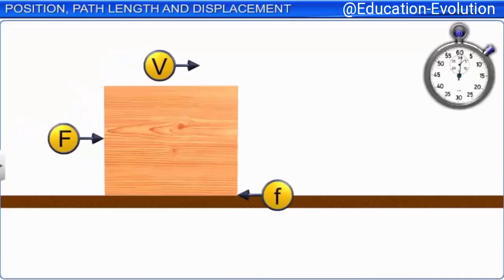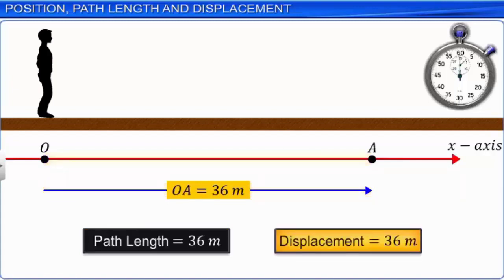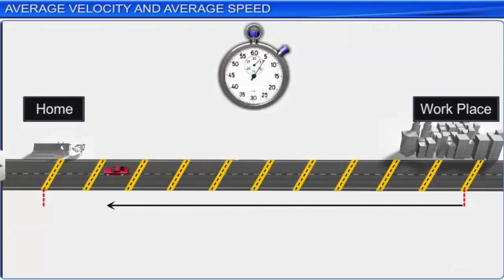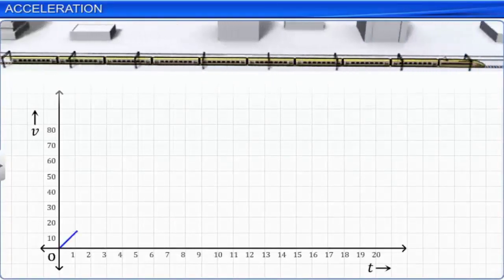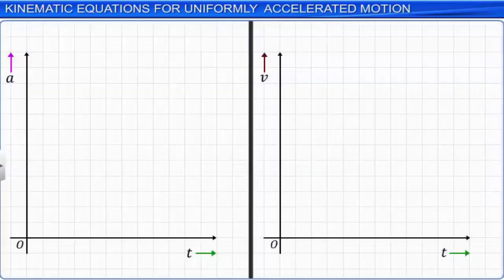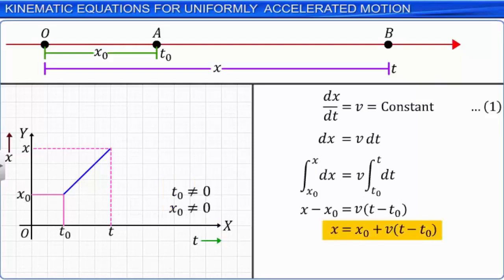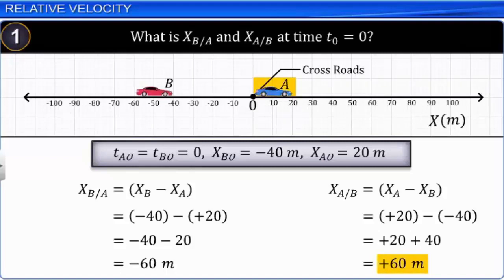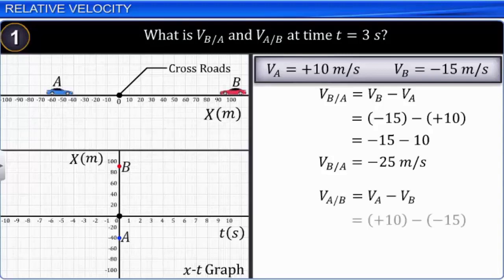Motion in a straight line 🚗🚗@Education-Evolution